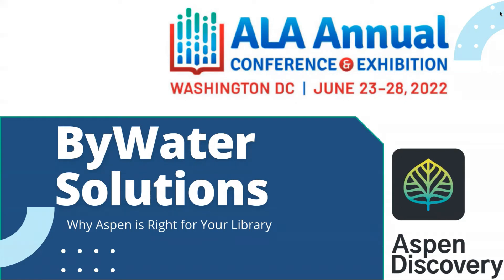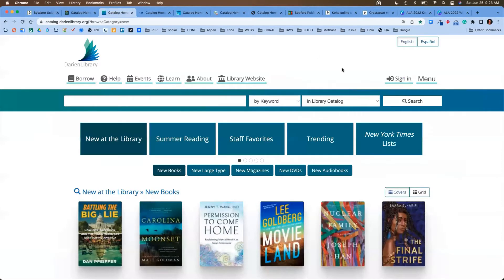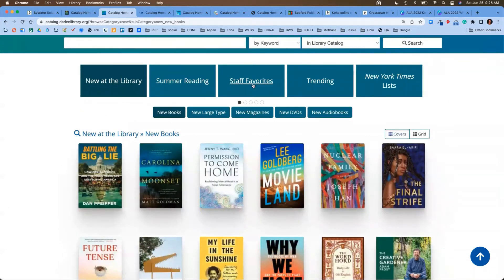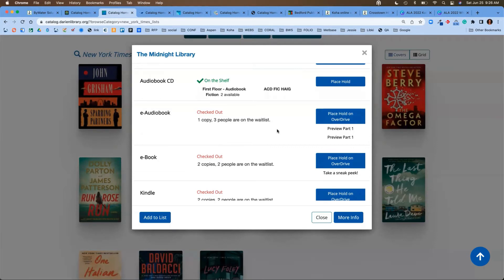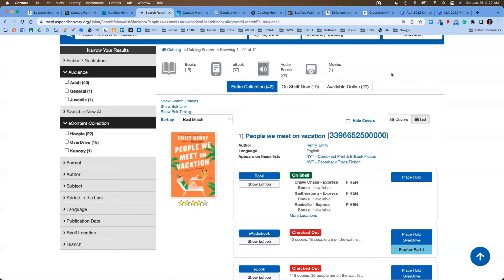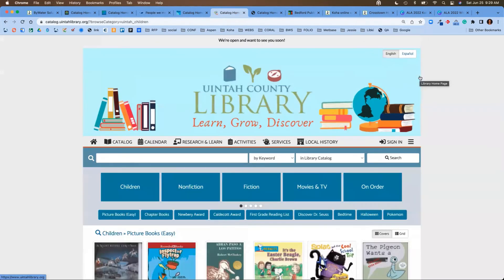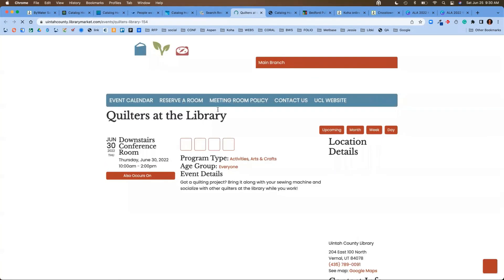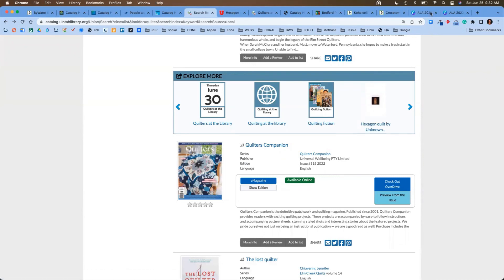Why is Aspen Discovery Right for Your Library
An ALA presentation about Aspen Discovery.